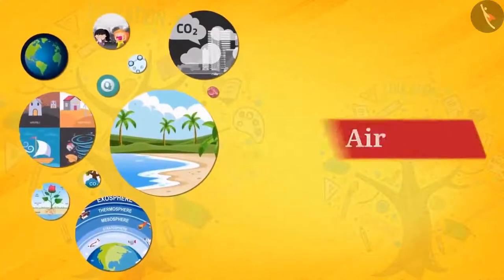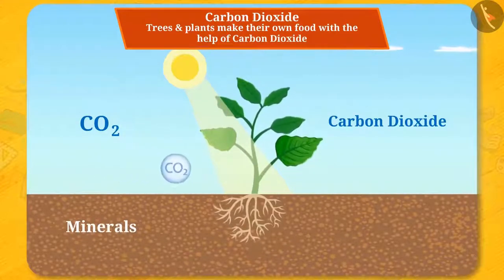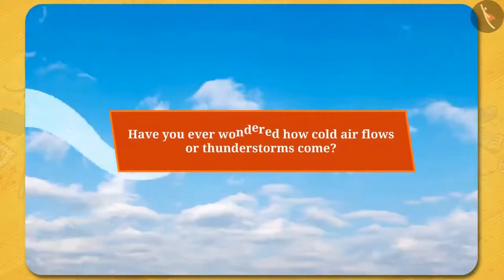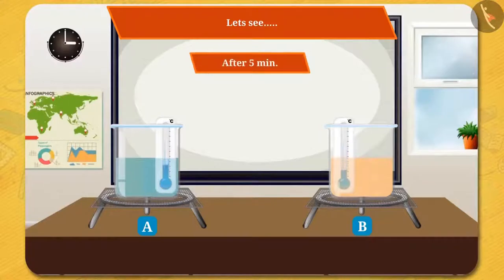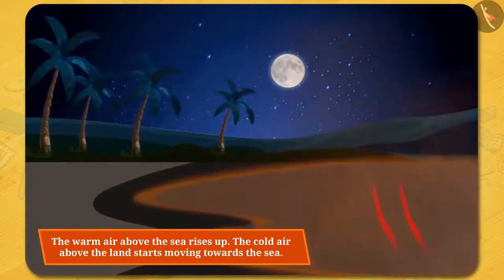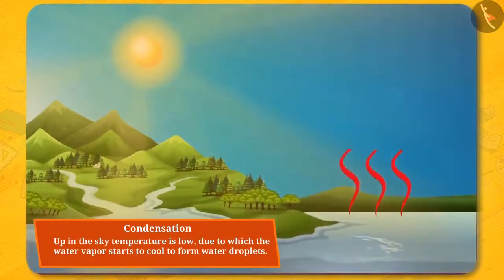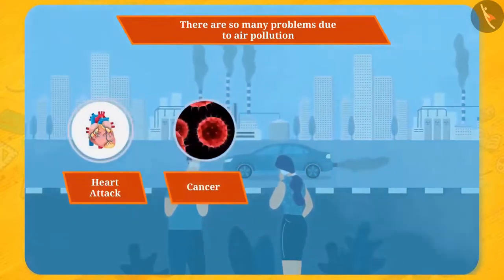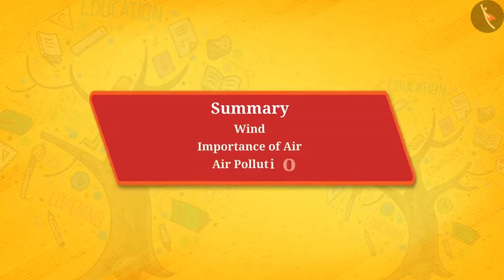Class 9 Science Chapter 14 Natural Resources (14.1) Air cbse ncert